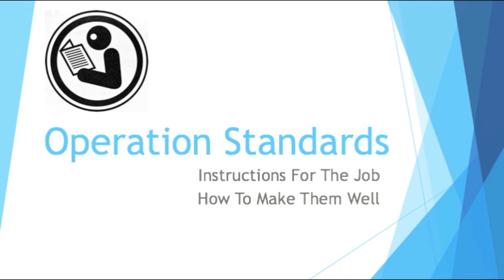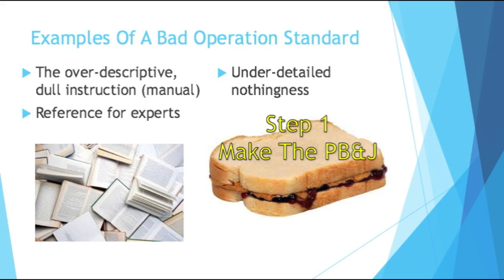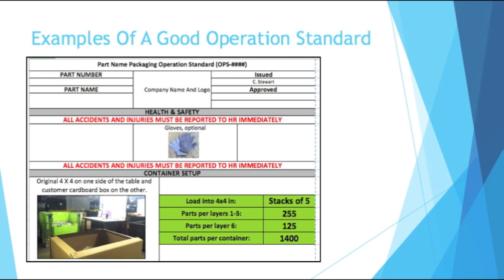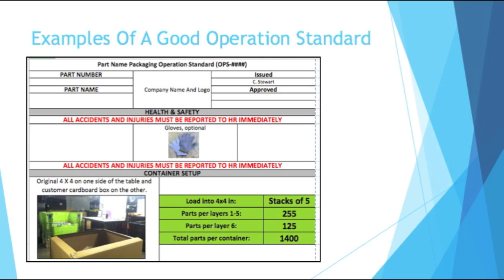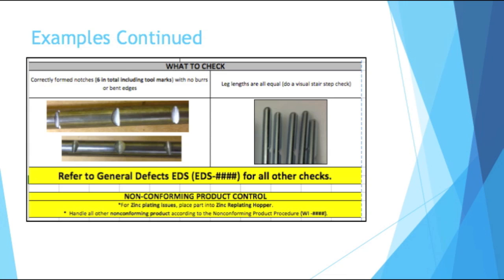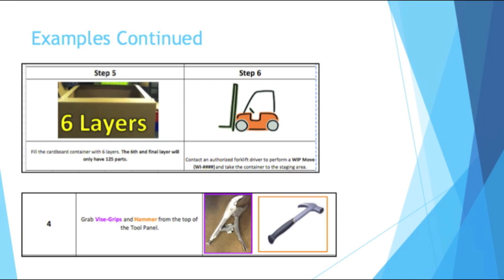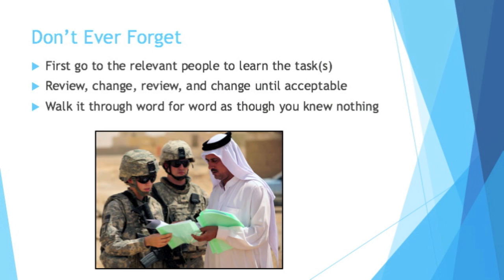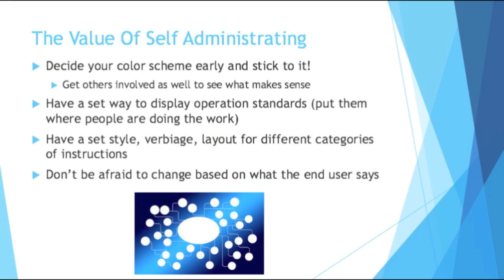Beginning Engineers Operation Standards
How do you instruct someone to complete a new task? You give them a well made operation standard! Watch as I go over some tips to make your operation standards (work instructions) as good as they can be.